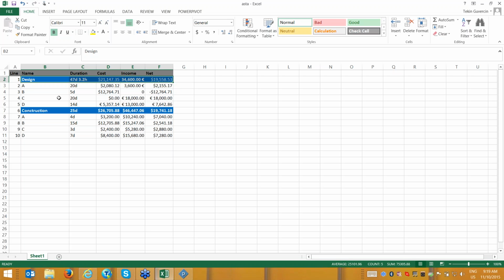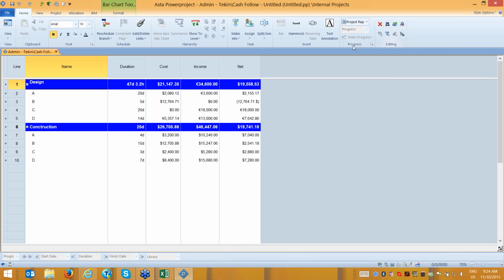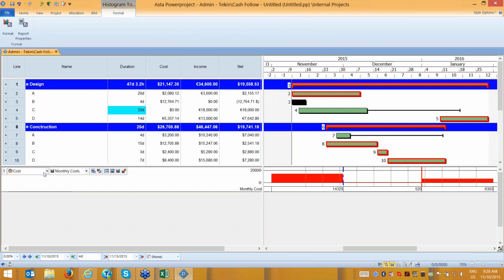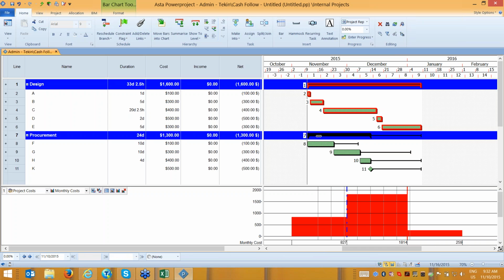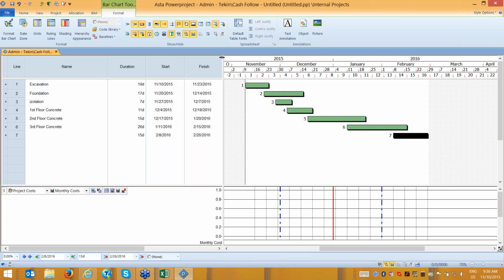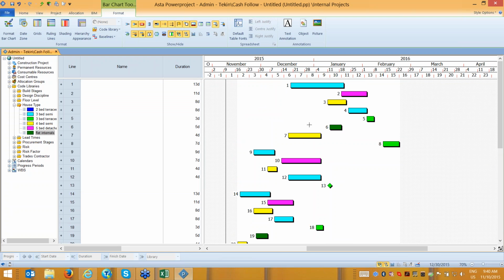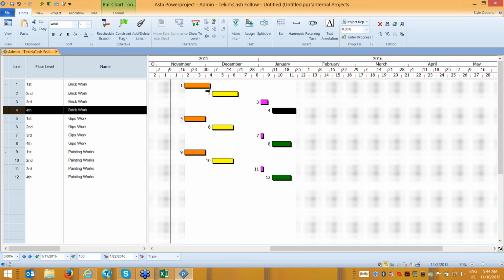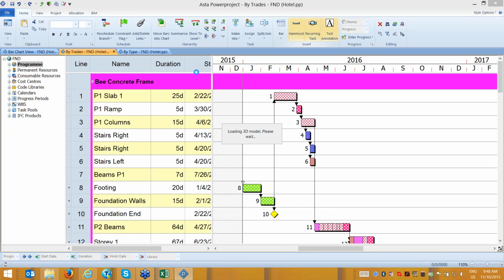Quick and Easy Project Management for Non Planners in Asta Powerproject - A23